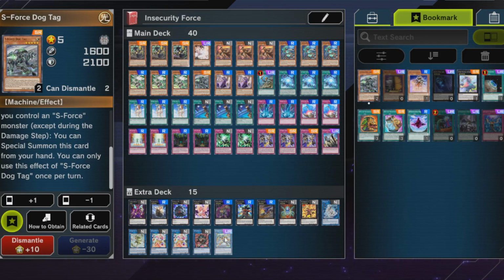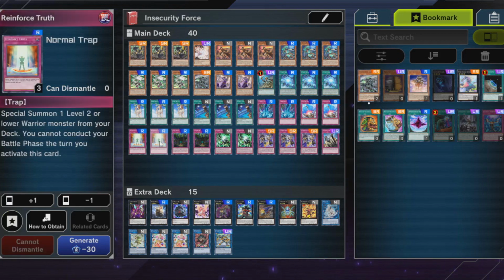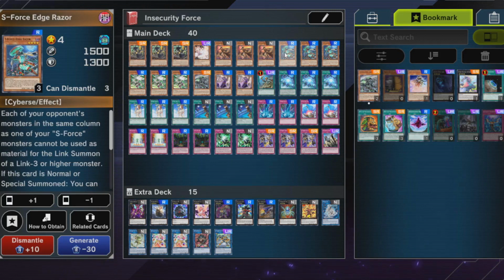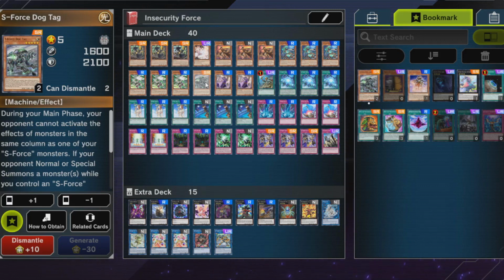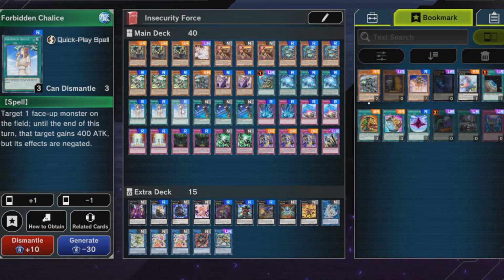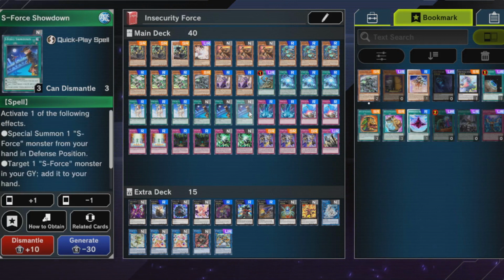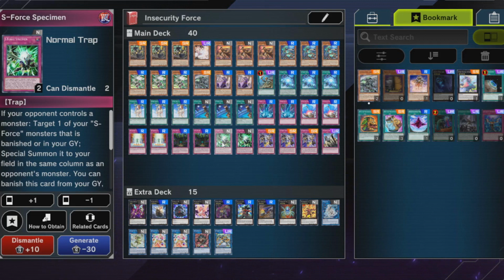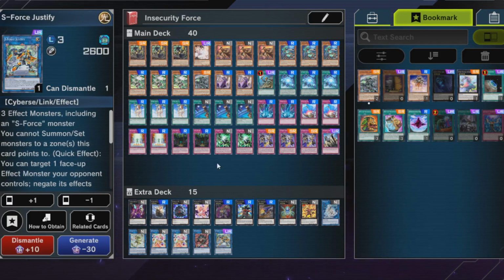S-Force BUDGET Deck Profile [EX-Zero Festival playable!!] Yugioh! Master Duel Hire a Samurai F2P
Showdown